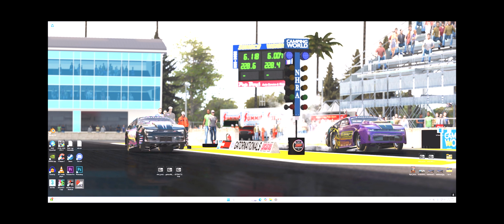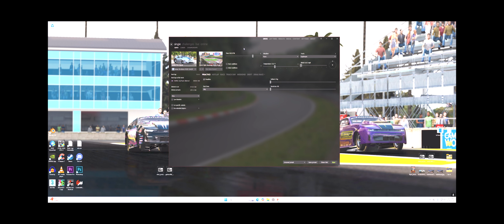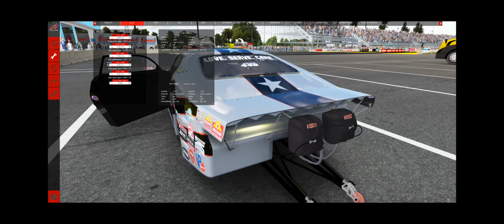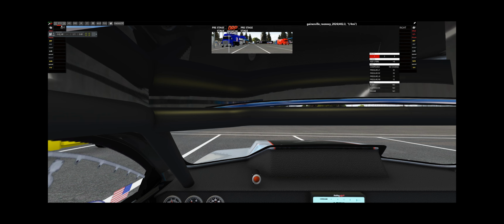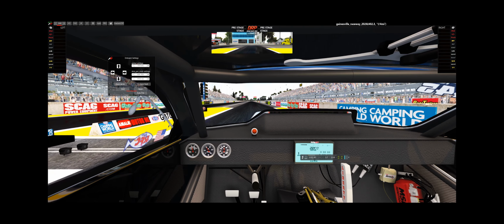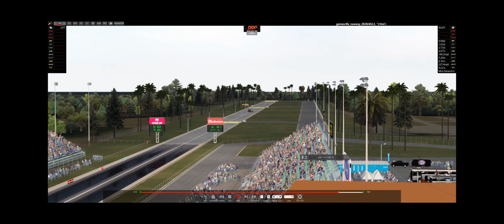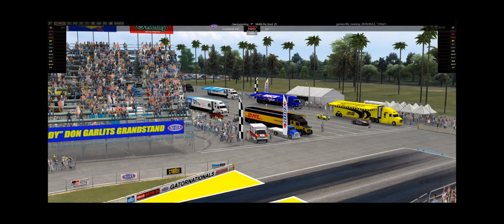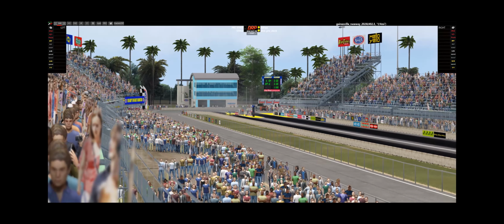assetto corsa drag racing 101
Here I'll show you how to:
- Install mods
- Use DRP app
- Drag Race on Assetto Corsa!
- Watch as a spectator